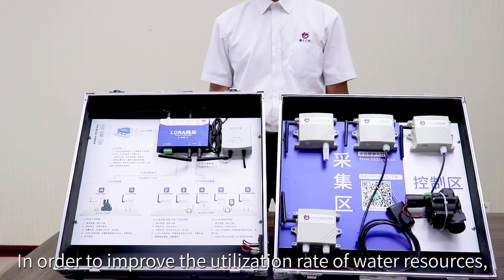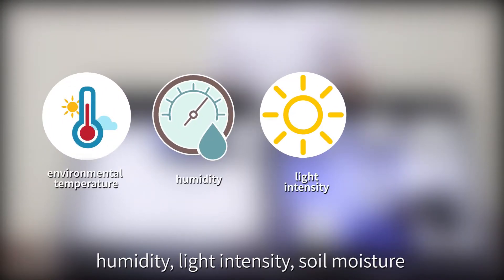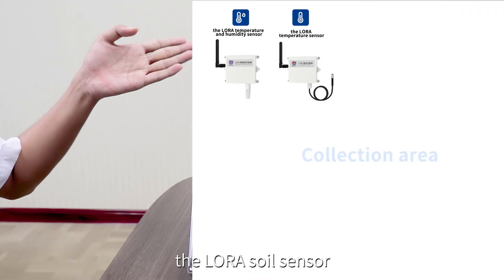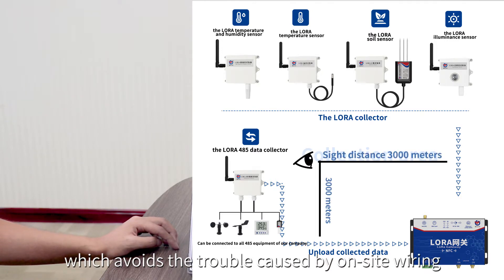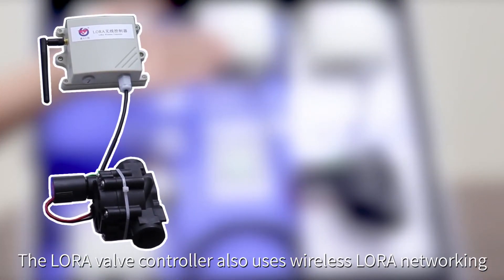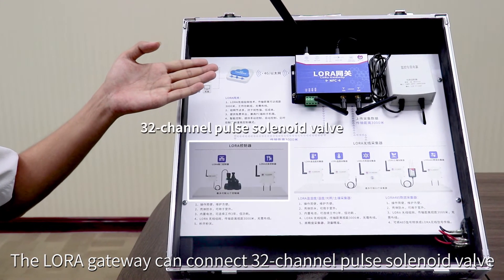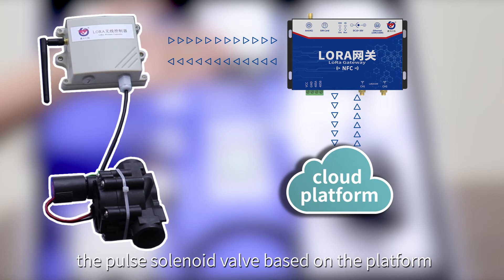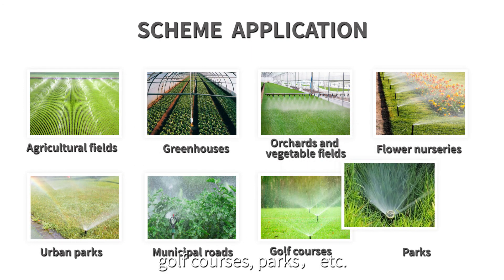lora wireless irrigation system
The lora wireless irrigation system consists of various lora temperature and humidity sensors, lora soil sensors, lora illuminance sensors, wind speed and direction sensors, lora gateways, lora controllers and terminal platforms.